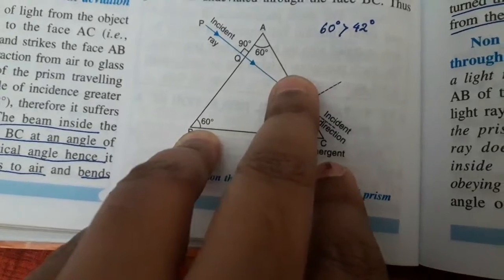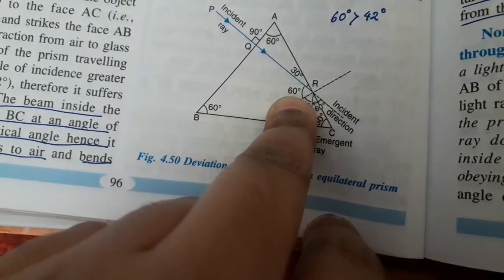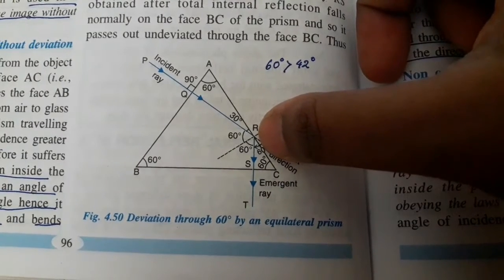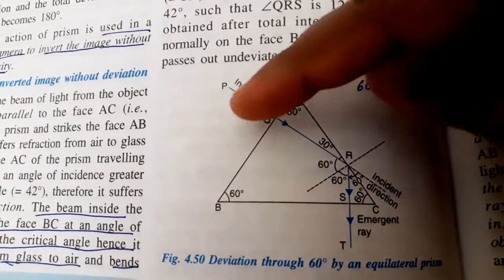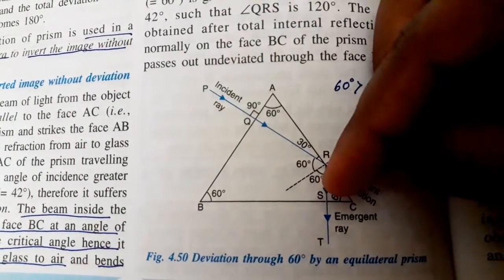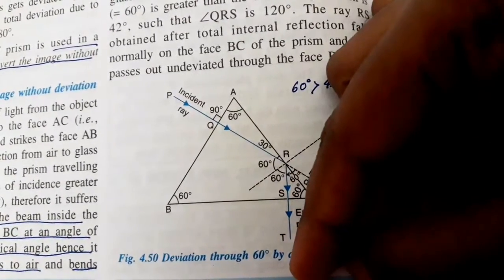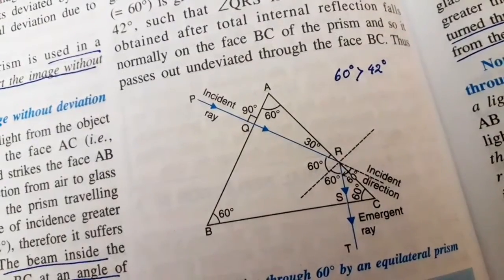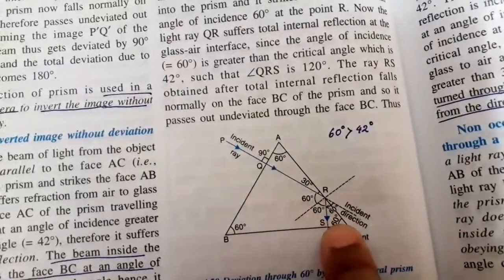physics class 10 icse. page 96